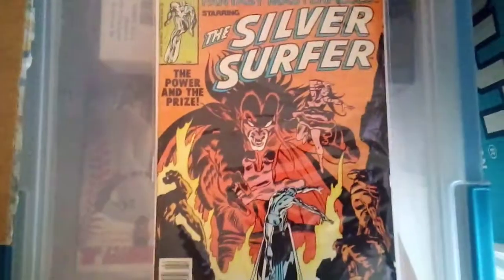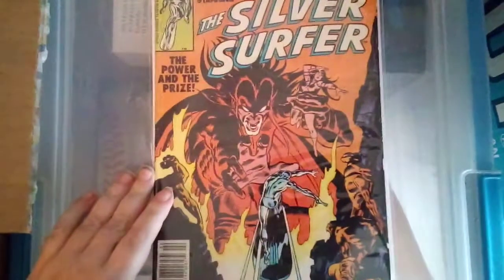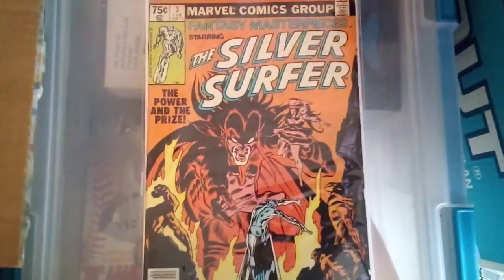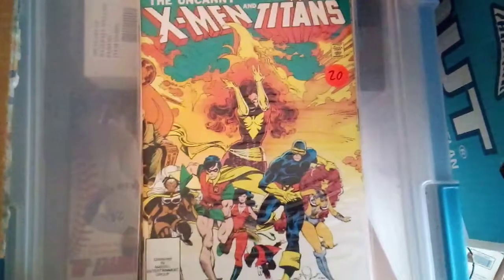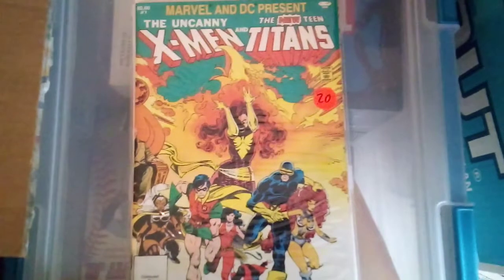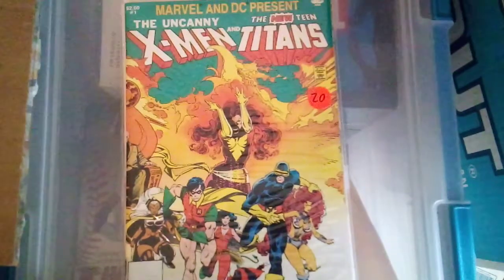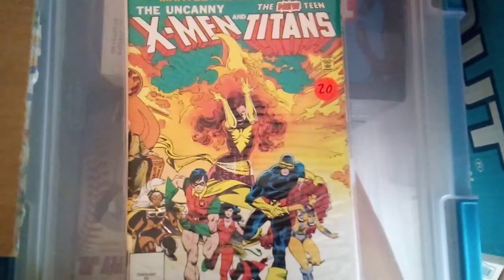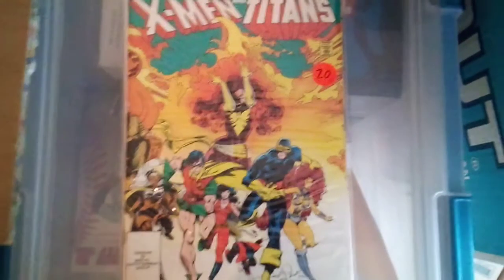MAIL CALL 5/6/22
Just a small mail call